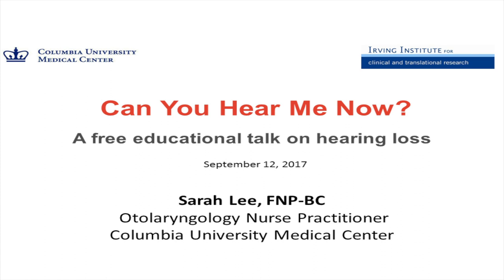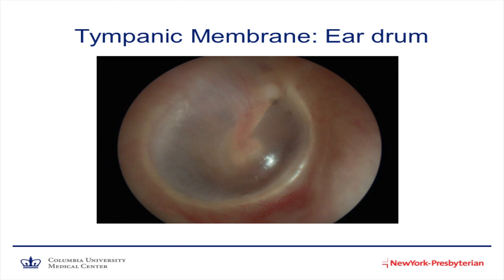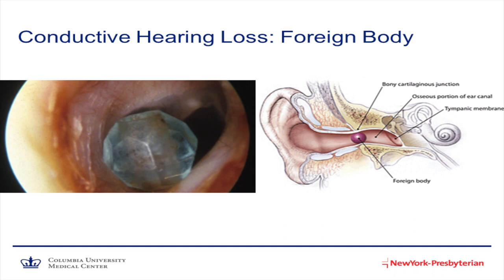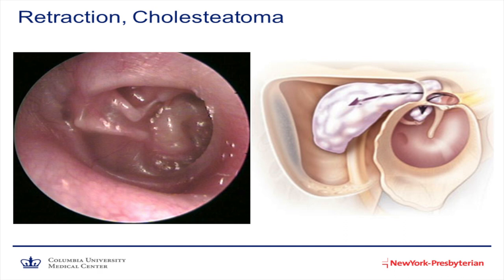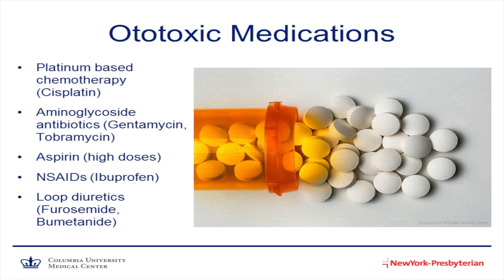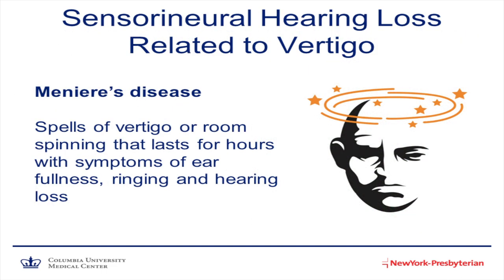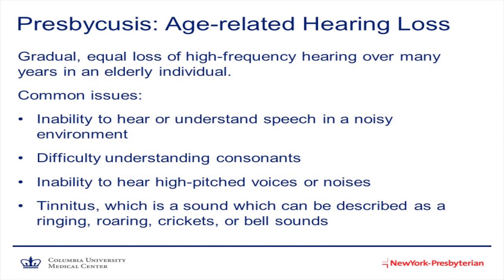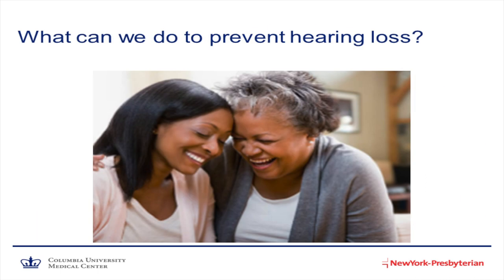Can You Hear Me Now?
This video is from the "Can You Hear Me Now?" health lecture at the Columbia Community Partnership for Health on September 12, 2017. The presenter is Sarah Lee, FNP-BC, Otolaryngology Nurse Practitioner, Columbia University Medical Center.